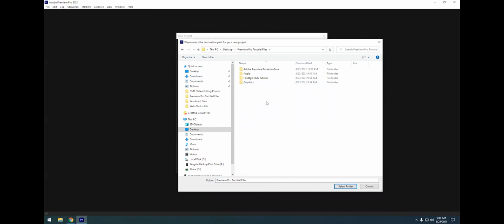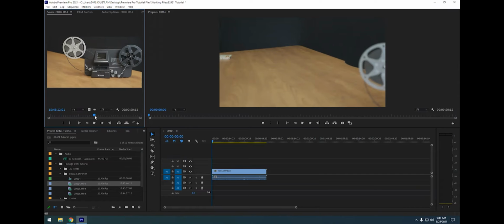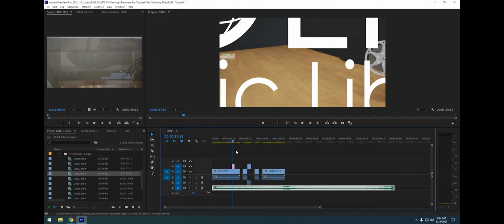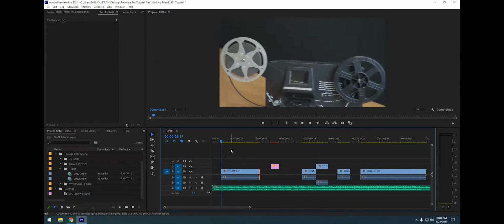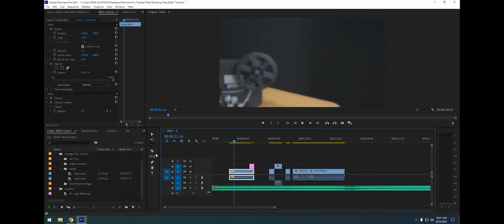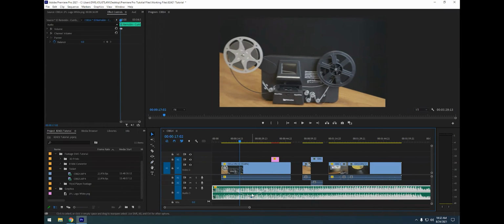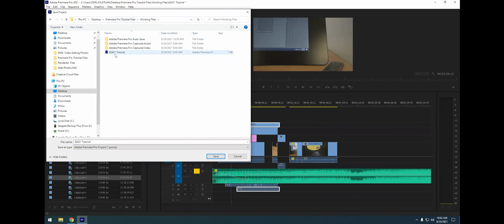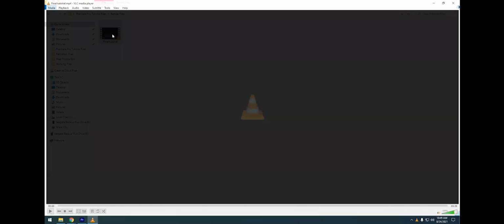Digital Media Studio Spotlight: Adobe Premiere Pro Video Editing with Leticia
Join Leticia from the Joliet Public Library's Digital Media Studio for a tutorial on Adobe Premiere Pro!